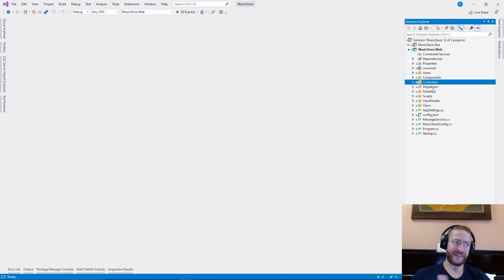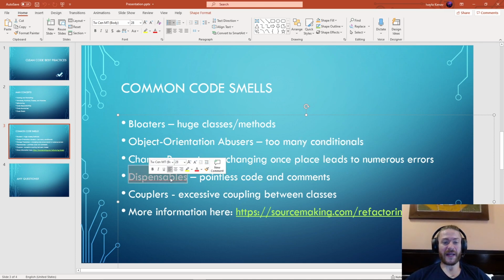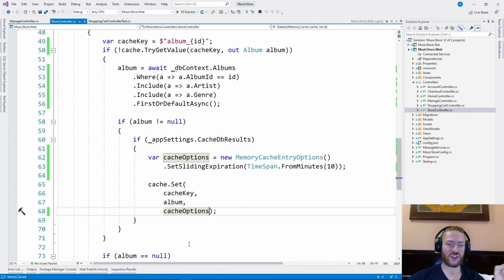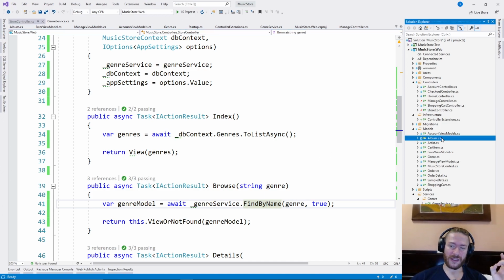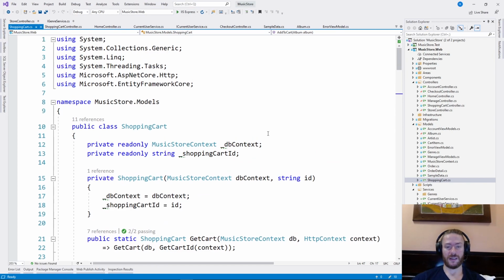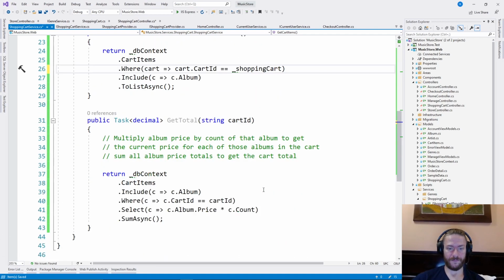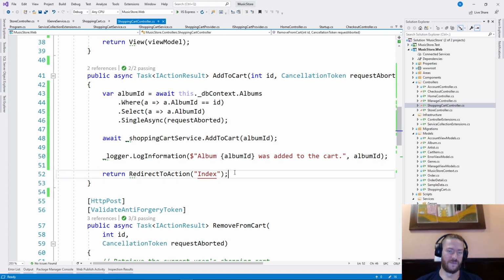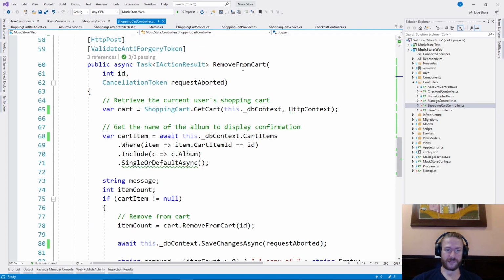Clean Code Best Practices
This is a recording of a lesson I did a few months ago. In it, I explain clean code, its details, common errors, various fixes, and approaches. Overall, I give advice on how to be a better developer.